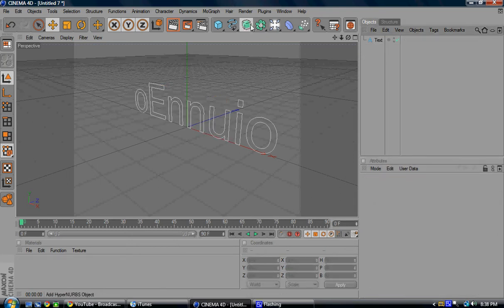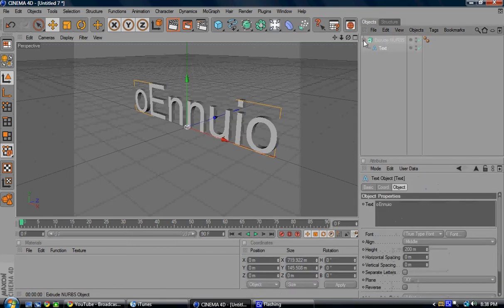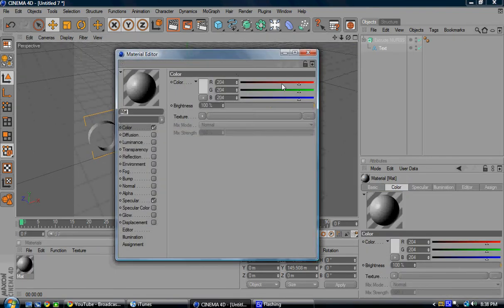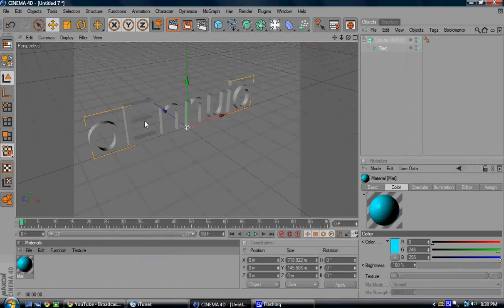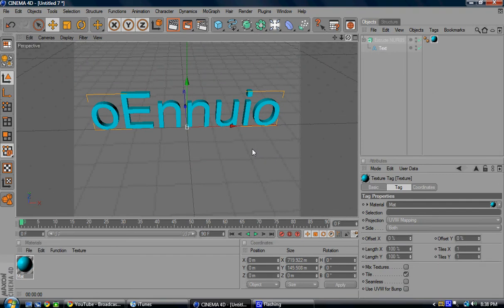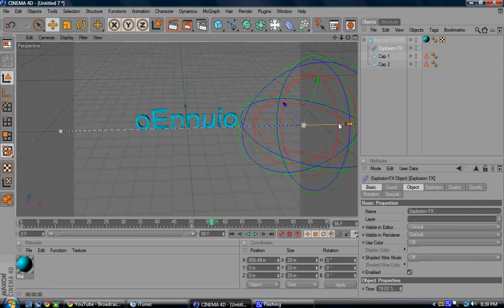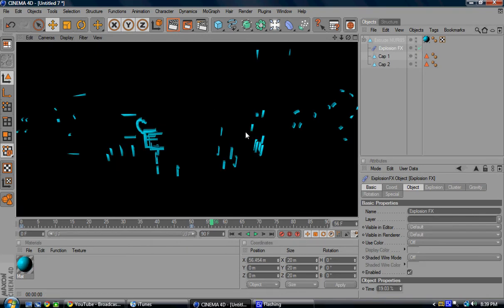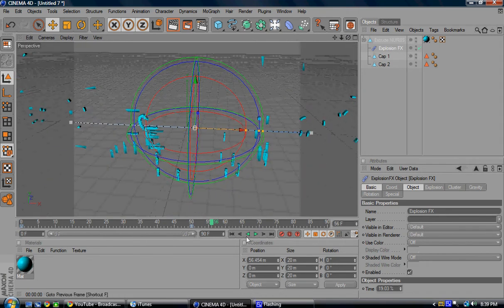Cinema 4D: Explosion Fx Tutorial